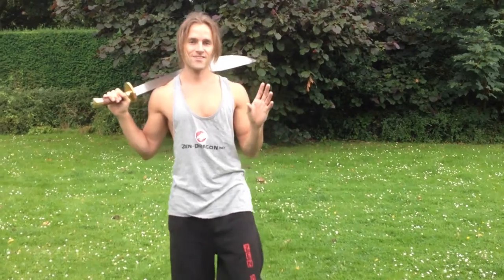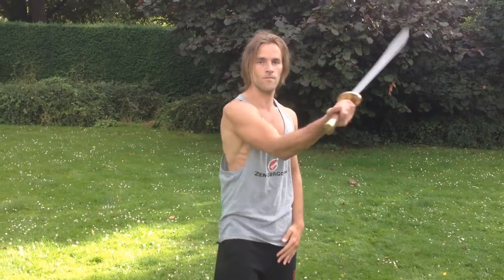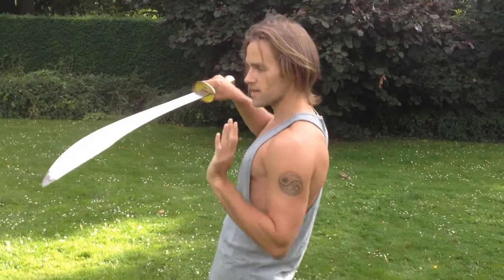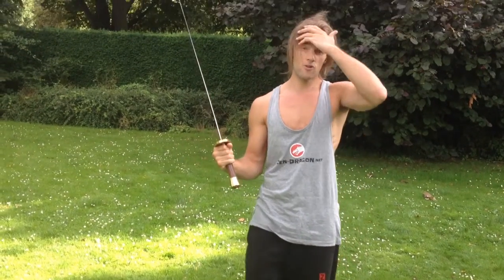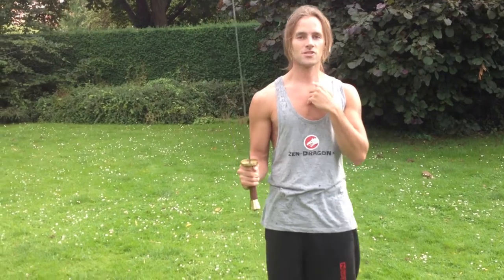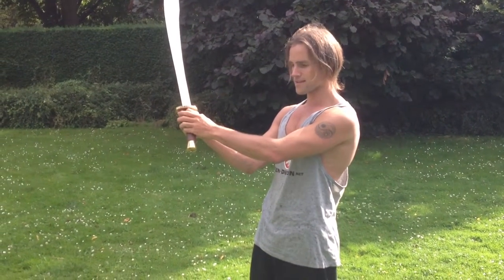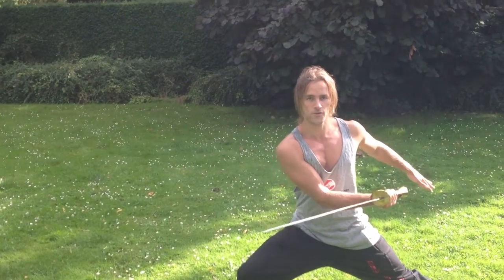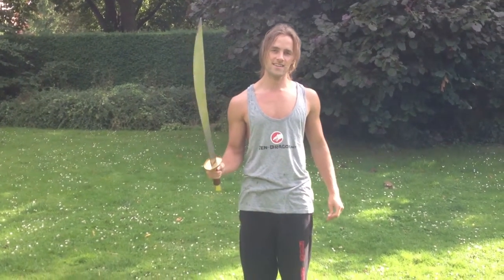The Kung Fu Broadsword!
Watch this to learn about the broadsword of kung fu, also known as the dao. Check out the full piece on this weapon at Zen-Dragon.net